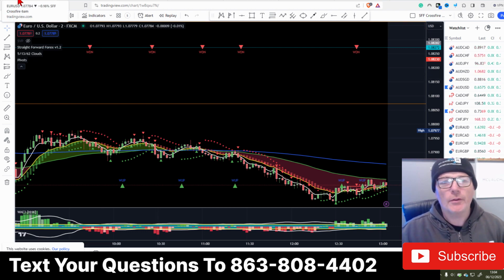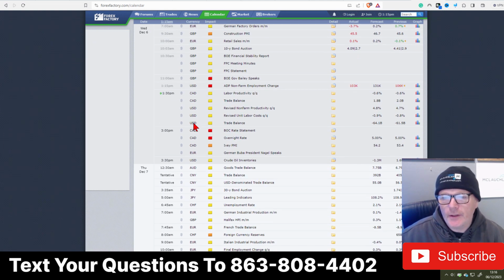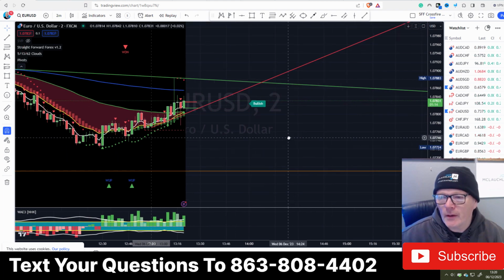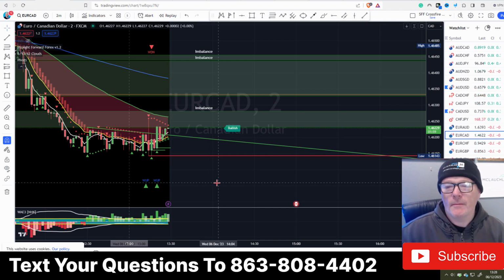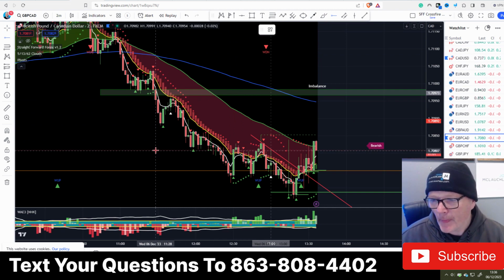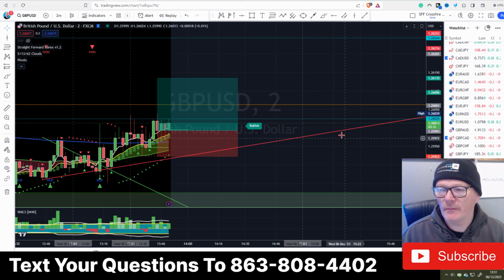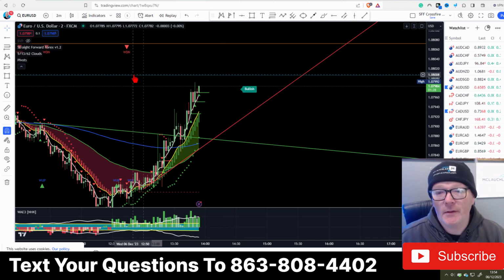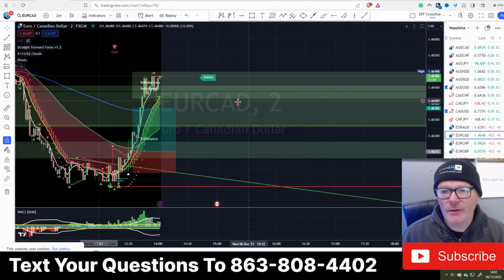Forex Trading The Crossfire Scalping Strategy - Wednesday 6th December 2023 1pm UK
A great day for the longs with the 1pm forex trading session with EUR/CAD, EUR/USD, GBP/CAD & GBP/USD. Watch as I walk you through this Forex scalping strategy using the 2 and 15-minute time frame.

With this Forex Trading strategy, I use the Straightforward indicator, pivots, EMA's and imbalance to scalp on the 2-minute time frame.

Today was a good day for the buys, and when to not get into a trade.

Questions?